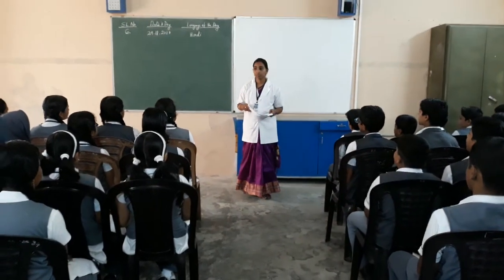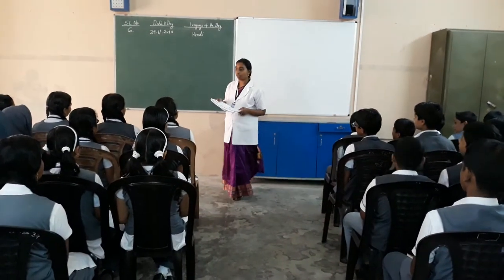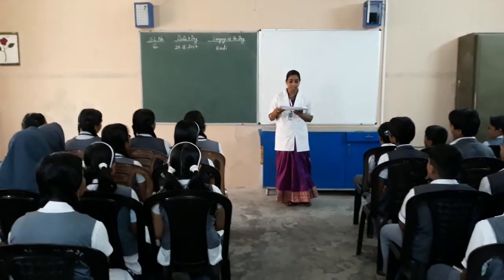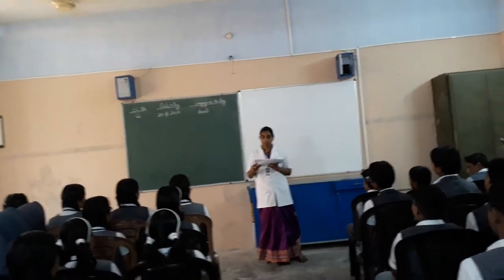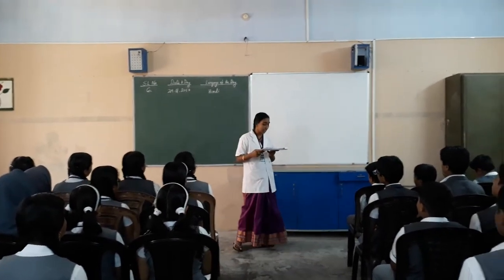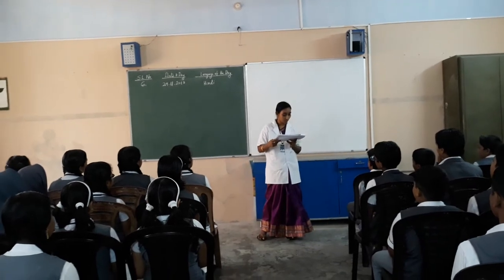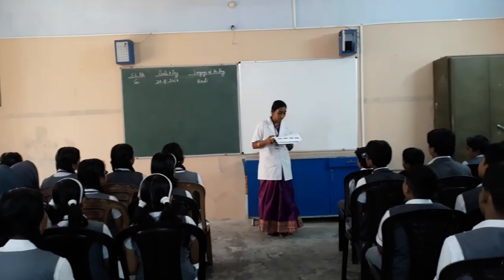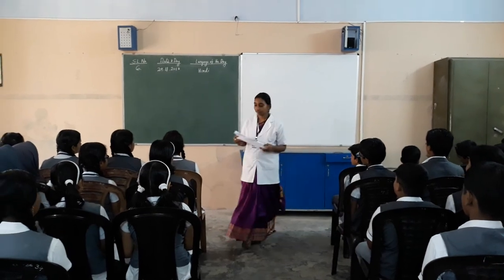6 Hindi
Bhasha Sangham Day 6 Hindi
K. K. English Medium School
Kollamkavu Pazhakutty PO,
Nedumangad -695561, Kerala
CBSE Board